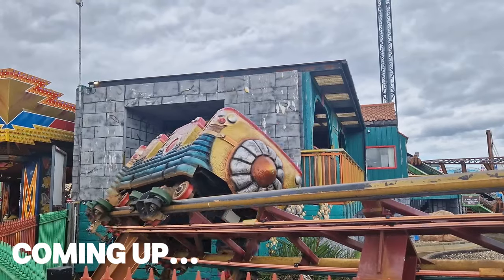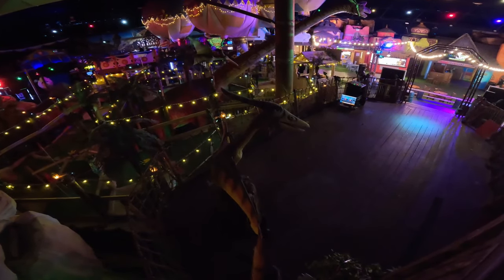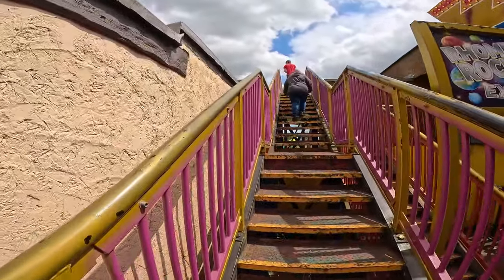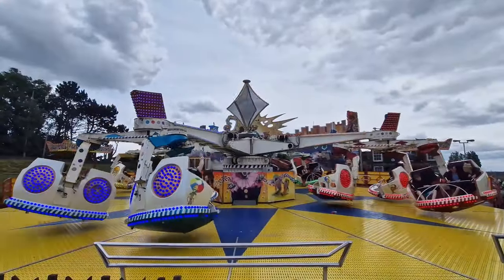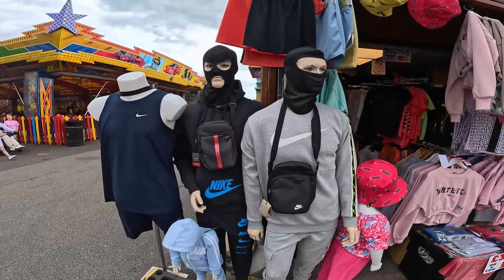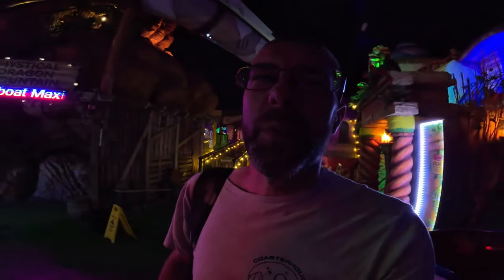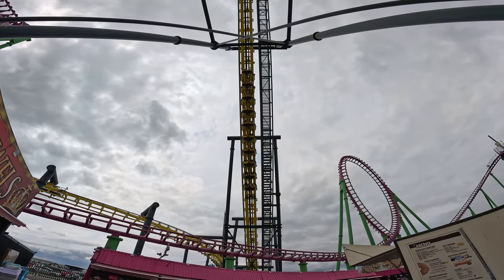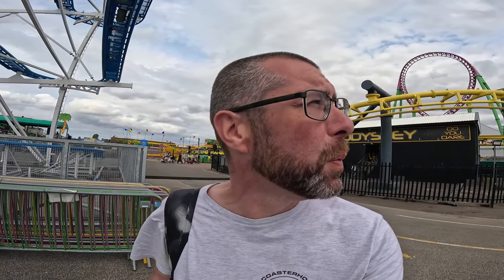FANTASY ISLAND Has Some Problems...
Fantasy Island in Ingoldmells is one of the East coast's largest and most random amusement parks, featuring 2 huge Vekoma roller coasters, loads of fairground and flat ride attractions, and a really cool indoor pyramid with lots of interesting rides and theming. However, the place is feeling a bit run down, and in this vlog, I visit Fantasy Island for the first time in 4 years and discover that it's a park that has seen better days...

Let me know your thoughts on Fantasy Island in the comments. What do you think it needs to bring the sparkle back?